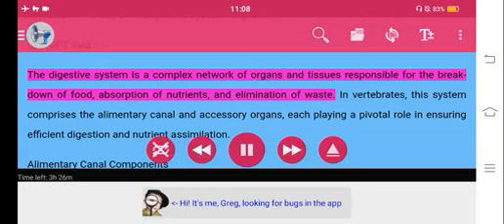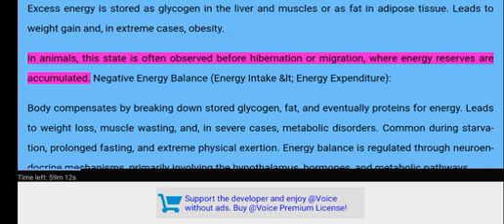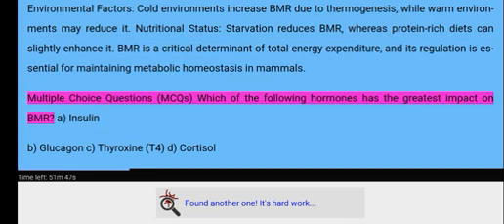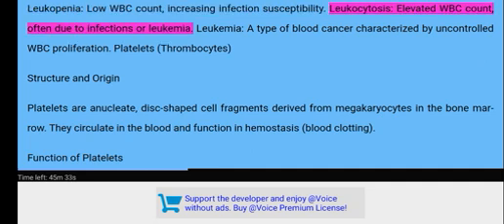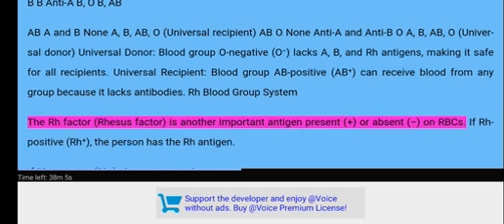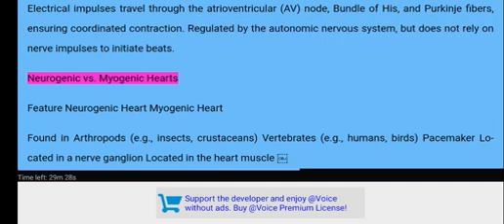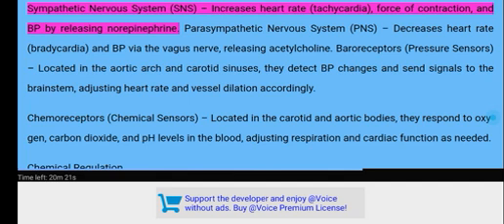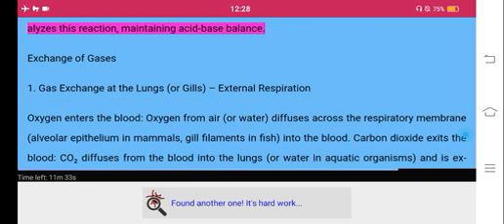March 10, 2025